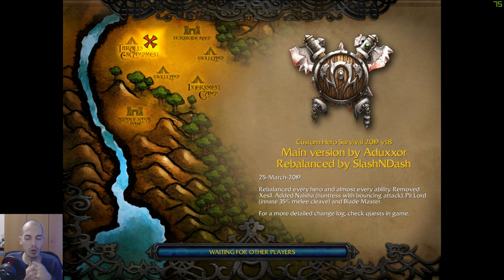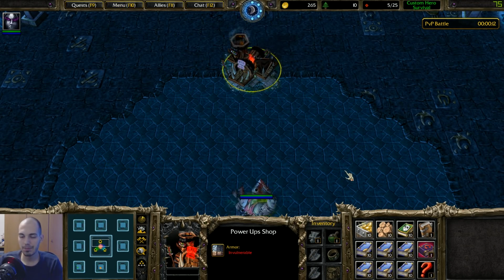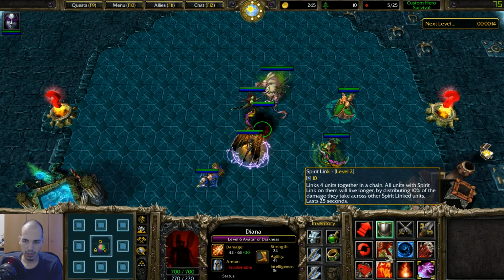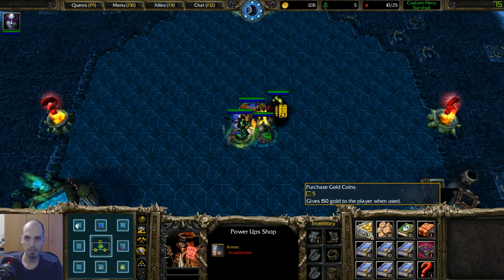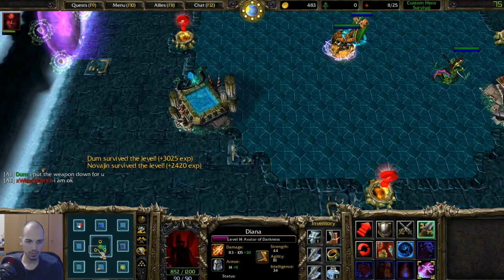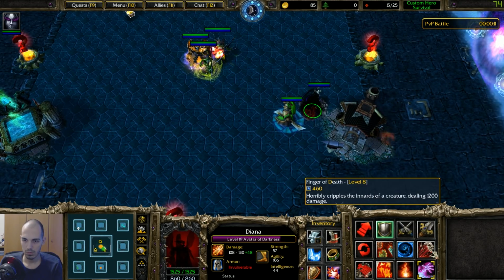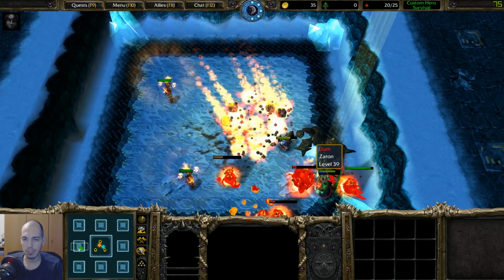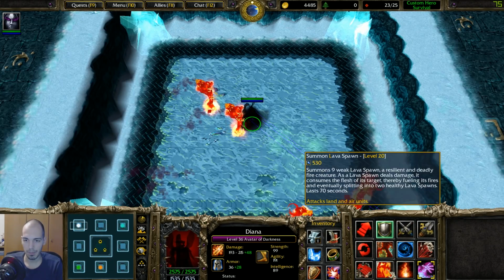Warcraft 3 | Custom Hero Survival 2019 | No Mana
Warcraft III: The Frozen Throne is an expansion pack of Warcraft III: Reign of Chaos developed for Microsoft Windows, Mac OS and Mac OS X by Blizzard Entertainment.
Share the video guys, and thank you for your time to watch.